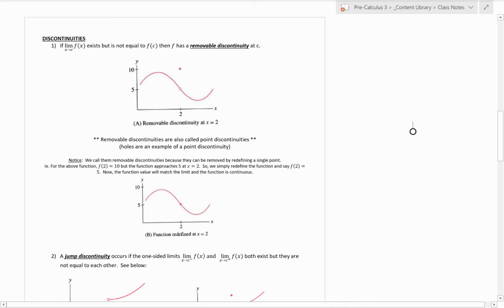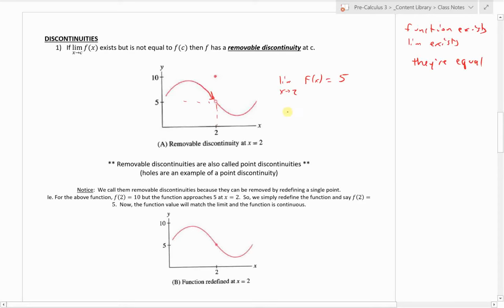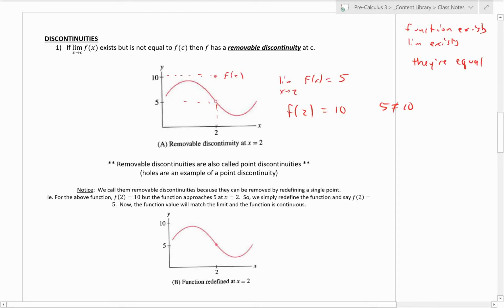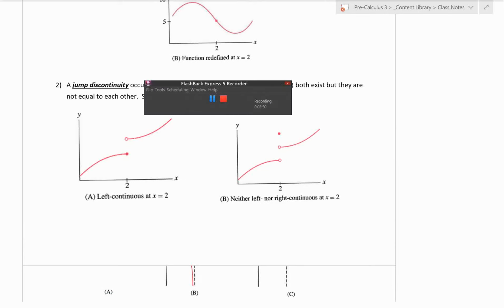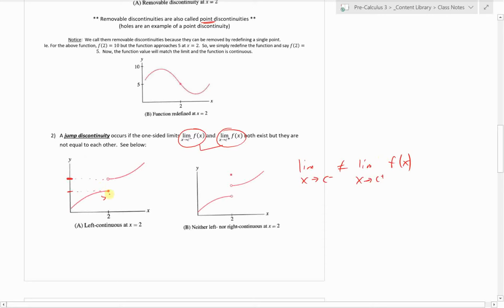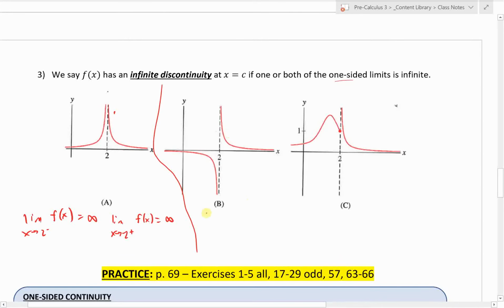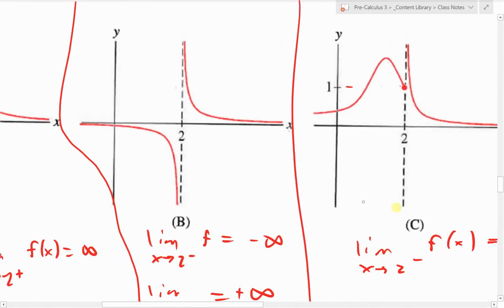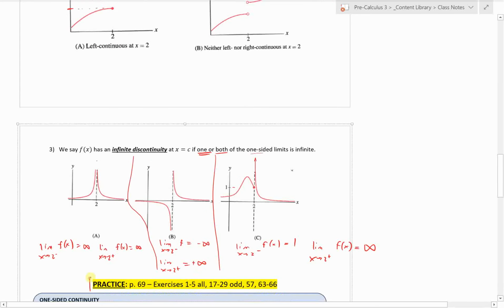PC - 2.4 Limits and Continuity 2 (Types of Discontinuities)